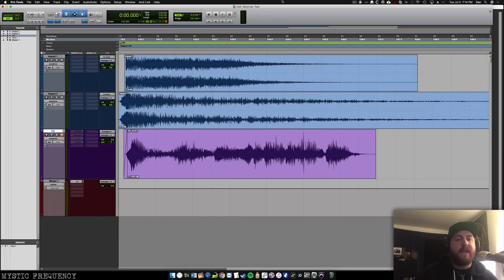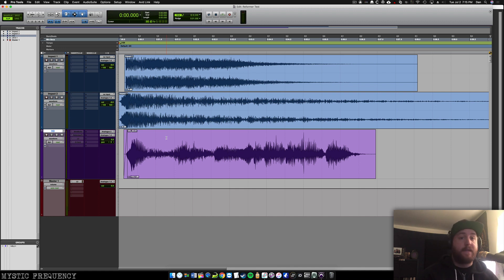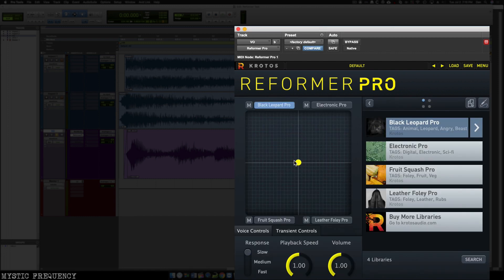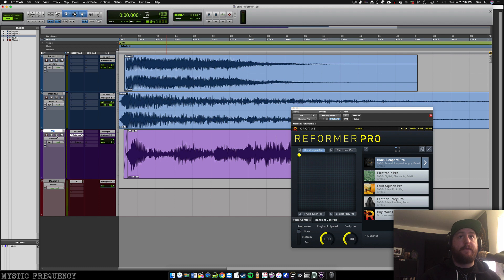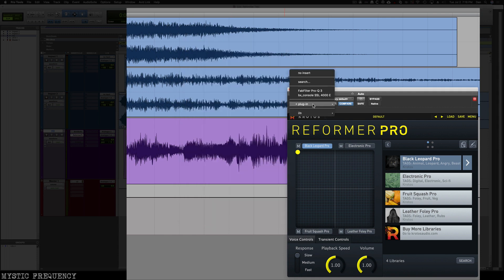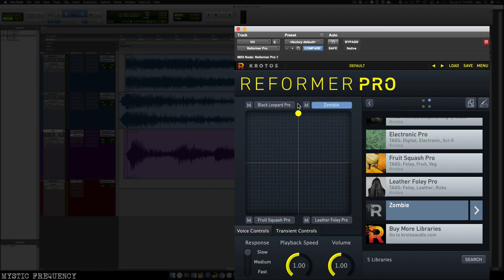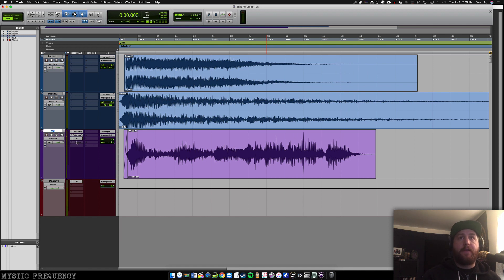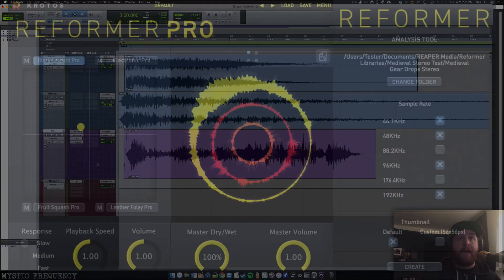Using Reformer Pro to Design Sound for Haunted House Attractions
Theme park and haunted house attractions sound designer Dan Bieranowski (Mystic Frequency) took the time to talk us through his process for creating sound effects for a haunted house attraction using Reformer Pro.

In this video Dan shows how he designed zombie vocalisation and sound effects for an intense impact moment, all from scratch and in under five minutes - a process that previously would have taken him hours to layering sound effects together for.

Learn how Dan uses his own voice to perform the vocalisations, and how he imports his own zombie samples to analyse using Reformer Pro’s Analysis Tool.

Ready to give it a try? Download a free 10 day demo!